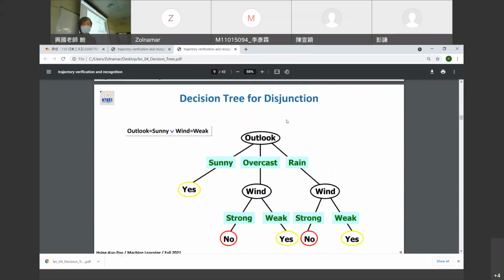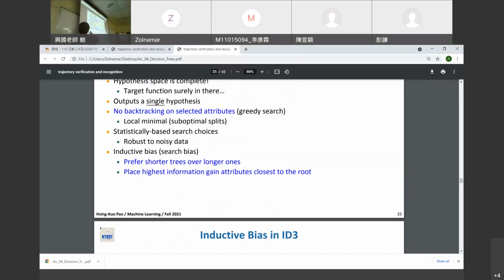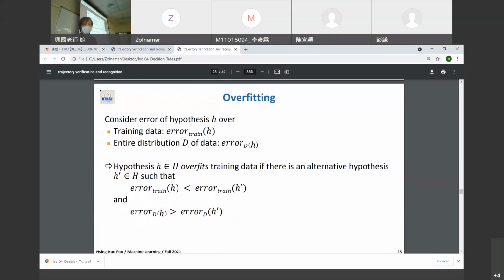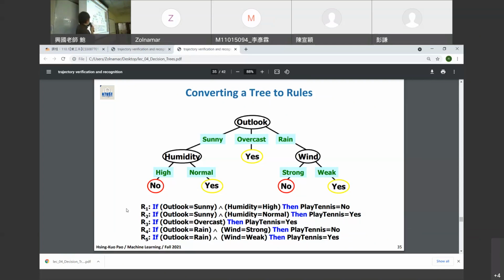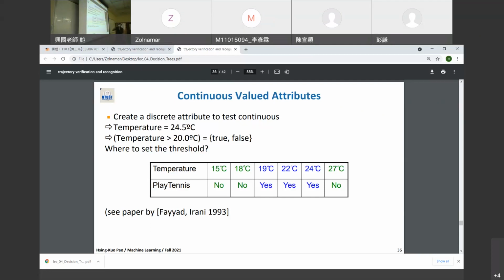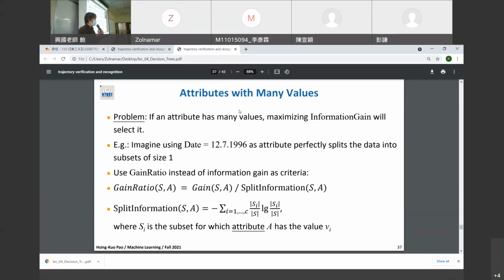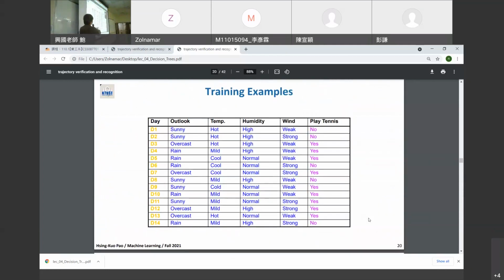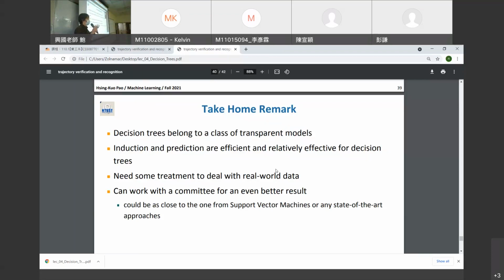Machine Learning: Lecture 4 - Decision Trees - II